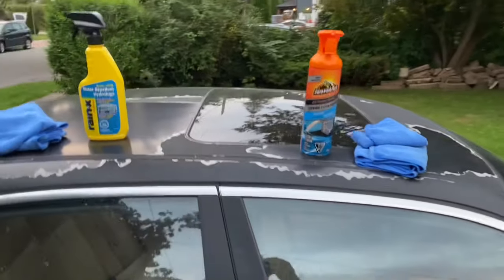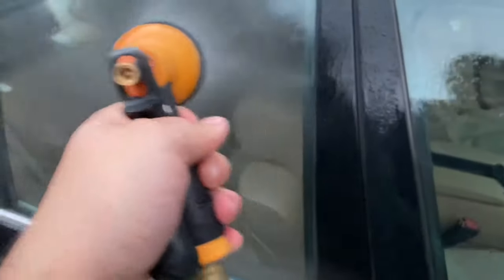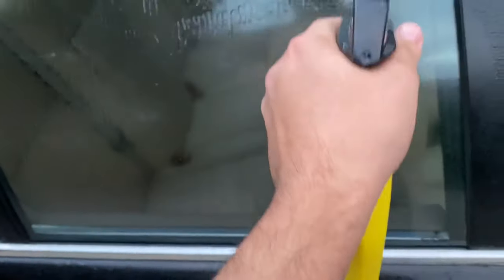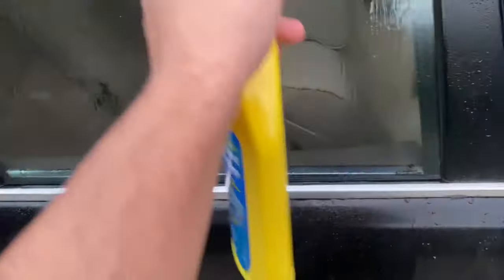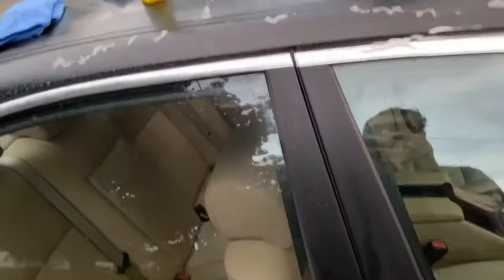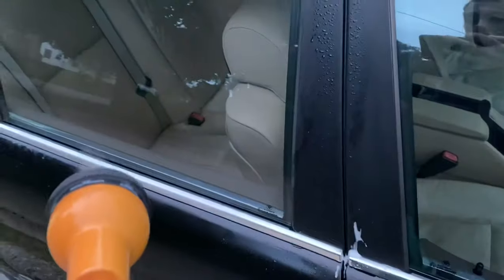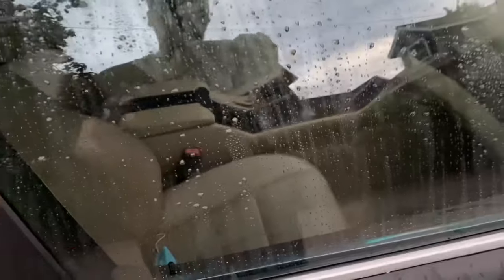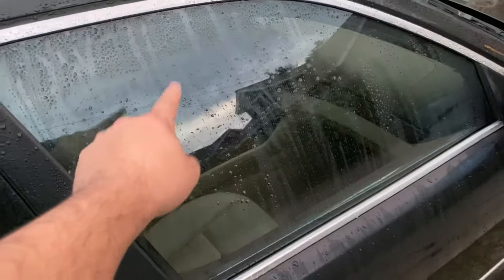Rain-X vs Armor All Window With Ceramic— Which Repels Water Better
Today i test out Which Product Repels Water Better
Rain-x vs Armor All Window cleaner With Ceramic
Both of these products were bought with my own money and was wanting to test to see which one was better for repelling water

Rain‑X 2-IN-1 Glass Cleaner + Rain Repellent gives you clear vision in any kind of weather. Clean, streak-free windows in sun and water repellency in rain, so you can feel confident that you will see clearly wherever the road takes you.

It's convenient and easy to use. The 2-IN-1 action applies a water repelling coating to the glass as it cleans. Watch rain, snow, and sleet bead up and roll away as you drive, dramatically improving wet weather driving visibility.

Ceramic Glass Cleaner: One 18 oz bottle of Armor All Extreme Shield + Ceramic Glass Cleaner
Helps Repel Water: Water repellent spray cleans and protects auto glass for comfortable driving
Protective Barrier: Invisible protective barrier repels water, snow, ice, sleet and road spray to keep it from sticking to windows
Provides Clarity: Glass treatment provides long-lasting visibility and clarity on auto windows
Easy to Apply: Convenient car cleaning supplies in aerosol with multi-directional sprayer for easy application